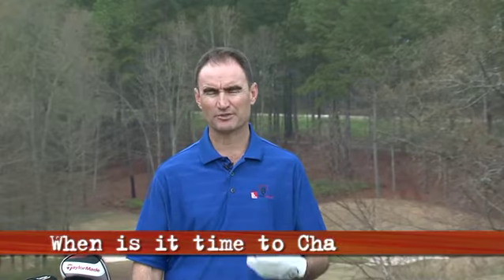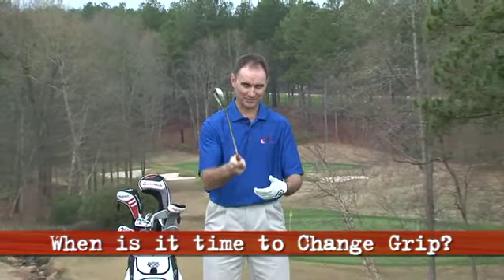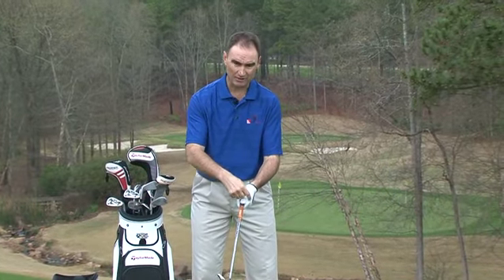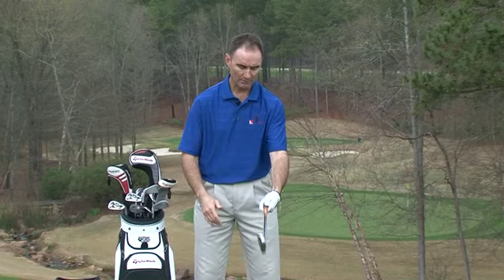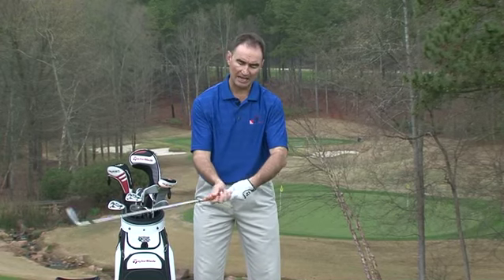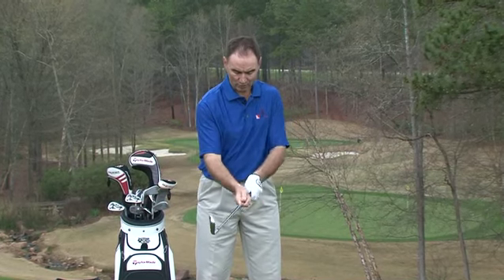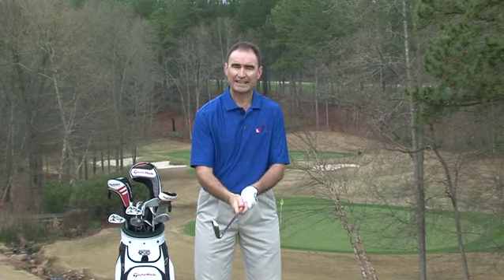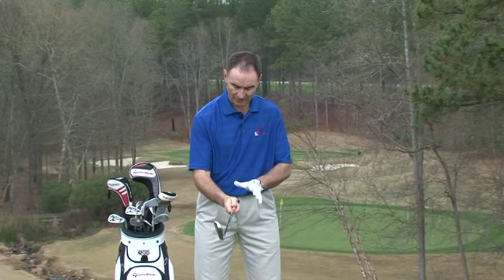One Minute Golf Tip: When to Change the Grip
Golf Digest 50 Best Instructor Charlie King gives you the criteria to know when to change your grip. This golf tip can make a big difference in your game.